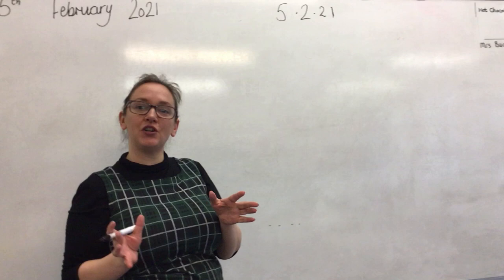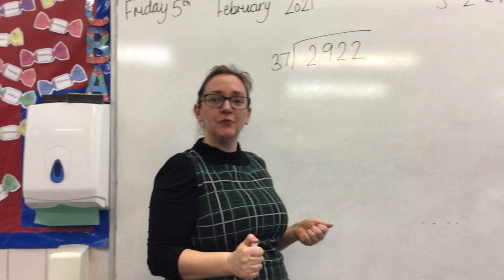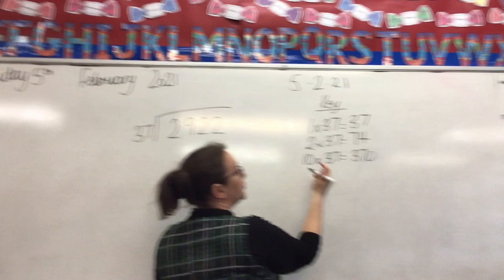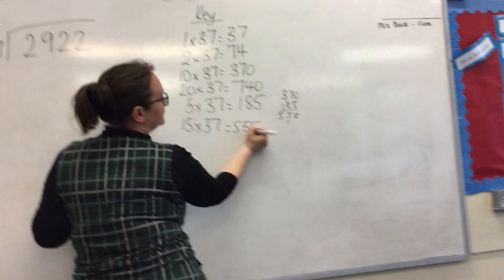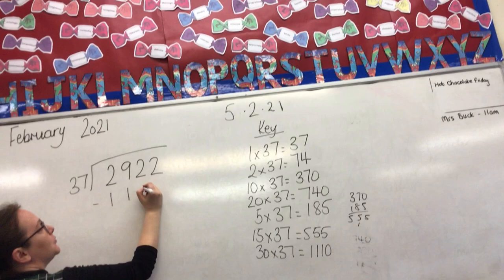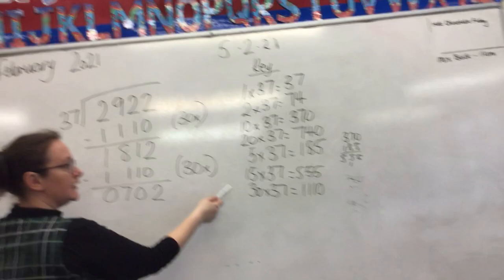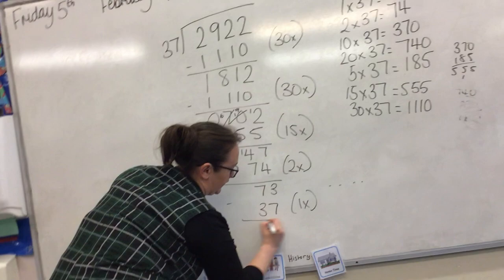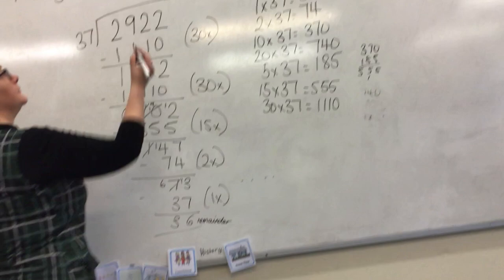Year 5 Maths 10.2.21